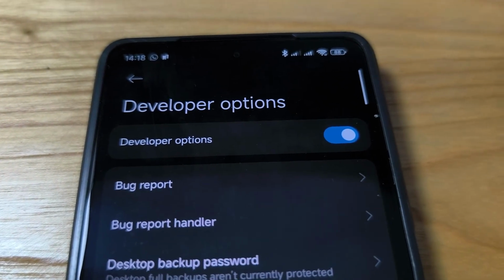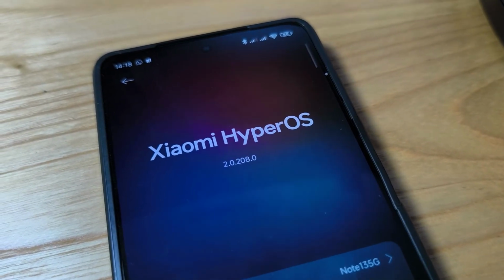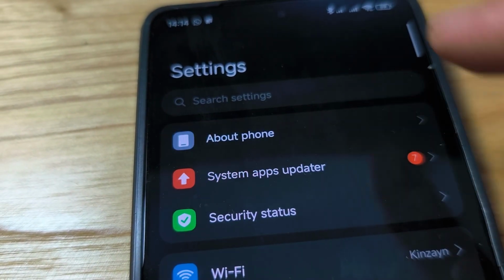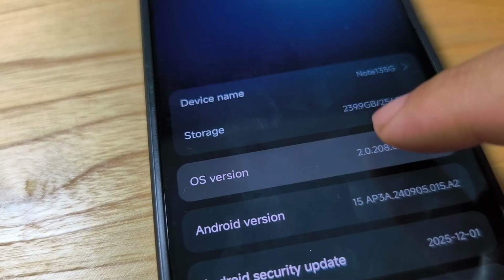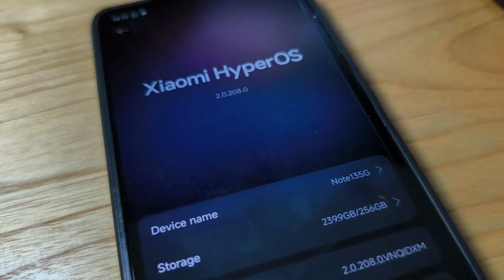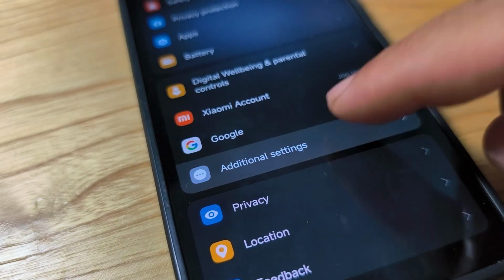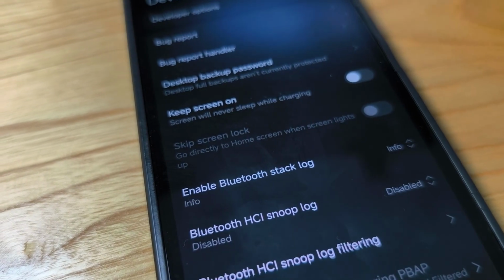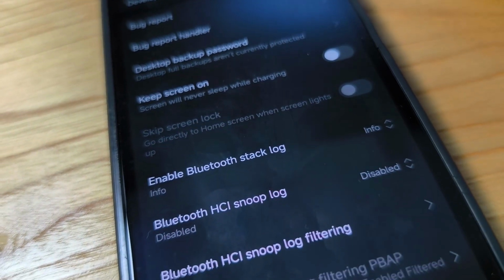How to Enable Developer Options in Xiaomi HyperOS 2 | Redmi Note 13 5G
How to Enable Developer Options in Xiaomi HyperOS 2 (Redmi Note 13 5G). an Easy Tutorial.
Updated to Xiaomi HyperOS 2 and wondering where the Developer Options went? In this quick guide, I’ll show you exactly how to unlock and find the Developer Mode on your Redmi Note 13 5G. 🚀
Whether you want to change your DPI, enable USB Debugging for ADB, or just make your phone feel faster by tweaking animation scales, this is the first step you need to take!
📌 What's inside:
How to trigger Developer Mode in HyperOS 2.
Navigating the new Additional Settings layout.
Quick tips for Redmi Note 13 5G users.
🔥 Long Tail Keywords:
How to enable developer options on Xiaomi HyperOS 2
Redmi Note 13 5G developer mode tutorial
Where is developer options in HyperOS 2 settings
Xiaomi HyperOS 2 USB debugging guide
Redmi Note 13 5G hidden settings 2026
Faster animations Xiaomi HyperOS 2